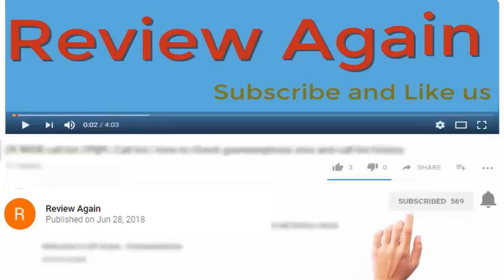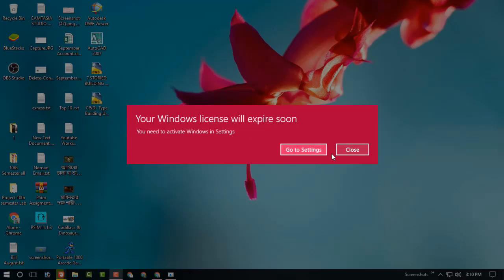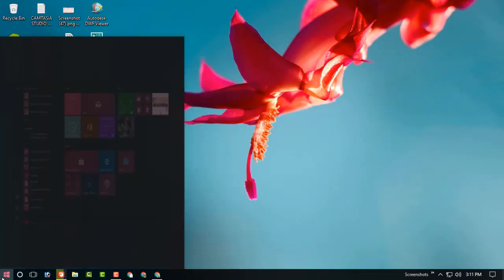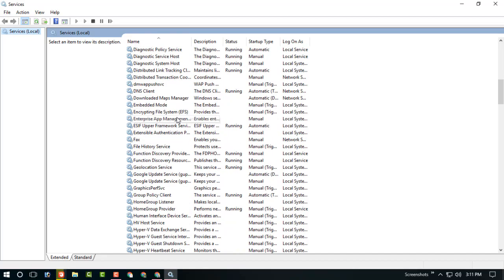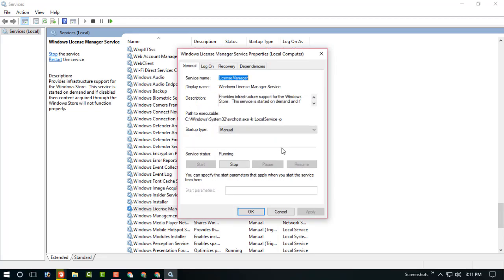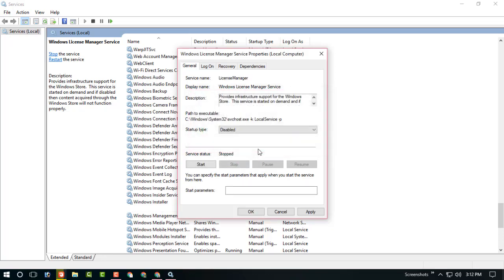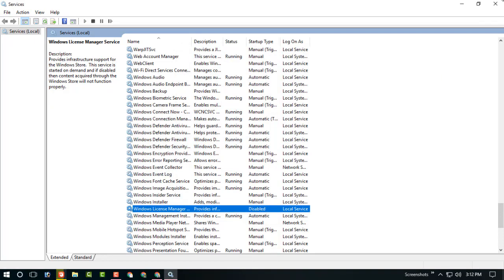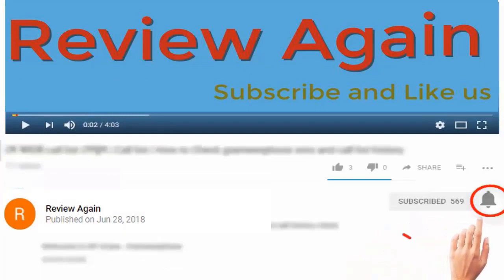How to fix "your windows license will expire soon" on windows 10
How to deal with ‘Your Windows License Will Expire Soon’ Error on Windows 8.1, Windows 10
Your Windows license will expire soon but windows is activated – This is the most common problem and many users reported that this message appears even if their Windows is already activated.
Your Windows license will expire soon HP, Dell, ASUS – According to users, this error message can appear on almost any PC and many HP, ASUS and Dell owners reported this problem on their devices.
Your Windows license will expire soon keeps popping up – This message can be rather annoying because it appears frequently. However, you should be able to fix this problem by using one of our solutions.
Can a Windows license expire?
Can Windows 10 expire?
Does Microsoft expire?
How do I enable Windows 10 settings?
"Your windows 10 licence will expire soon"
"Please help! Window license expired soon"
"Windows 10 License is about to expire?"
"Windows 10 License Expiration - Windows 10"

"how to fix windows 10",'"how fix your windows will expire soon error","how fix windos 10 updating","how to fix auto updating windows 10","technical gyan

"শীঘ্রই আপনার উইন্ডোজ লাইসেন্স এর মেয়াদ শেষ হয়ে যাবে! কিভাবে এটি ঠিক করবেন?"

your windows license will expire soon but windows is activated

your windows license will expire soon 2018

your windows license will expire soon pop up

your windows license will expire soon you need to activate "windows in pc settings

your windows license will expire soon 8.1 crack"

your windows license will expire soon kmspico"

your windows license will expire soon reddit"

windows license will expire soon windows 10 2017"